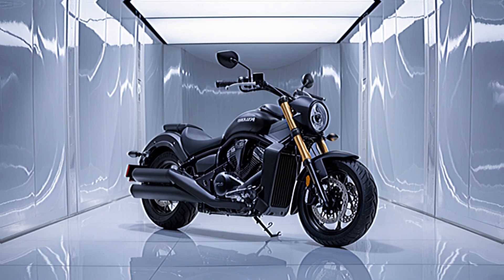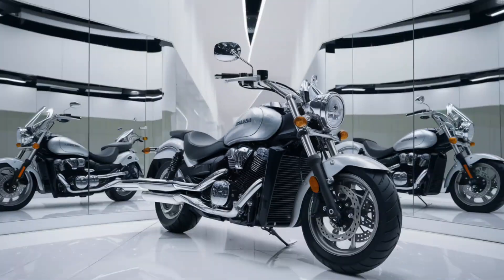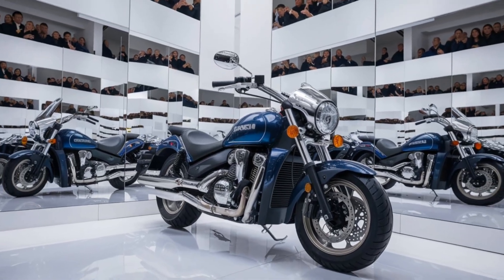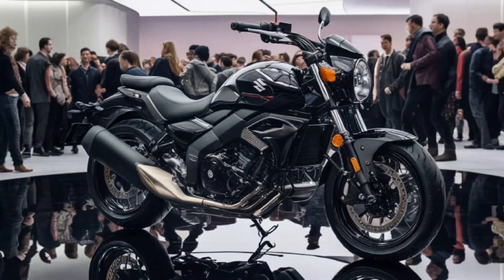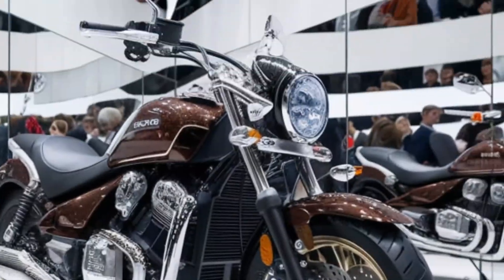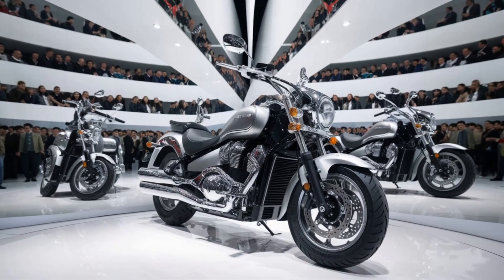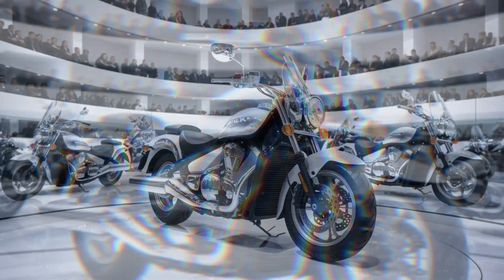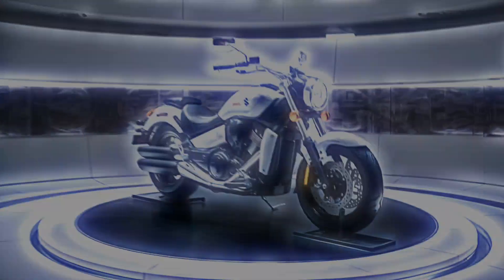Suzuki Intruder 150 2024 vs The Competition – Which Cruiser Wins? Road Test Report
Description

Today, we’re diving into one of Suzuki’s most stylish and affordable cruisers — the **Suzuki Intruder 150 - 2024 edition**. If you’re into head-turning design, comfort for those long rides, and a price that won’t break the bank, then stick around, because this cruiser has it all."

"The 2024 Suzuki Intruder 150 brings a fresh new look to the cruiser segment. Known for its muscular design and aggressive stance, the Intruder combines classic cruiser elements with modern, sharp lines. Let’s take a closer look at what makes this bike special.

"Under the hood, or should we say under the tank, the Intruder 150 is powered by a **154.9cc single-cylinder engine**. It puts out around **14.6 bhp** and **14 Nm of torque**, making it a smooth and efficient cruiser for daily commuting or weekend getaways.

This bike may not be the fastest on the block, but Suzuki tuned the engine for refined low-end torque, perfect for laid-back cruising. The **5-speed gearbox** shifts seamlessly, and with a top speed around **110-115 km/h**, you’ve got enough power for the highways too."

"One of the best things about the Suzuki Intruder 150 is its **rider comfort**. The **wide, cushioned seat** and **low seat height** of 740 mm make it accessible for all riders, no matter your height. The bike’s **extended foot pegs** give it a true cruiser feel, allowing you to stretch out on long rides.

When it comes to handling, the **telescopic front forks** and **monoshock rear suspension** soak up bumps with ease. The bike is surprisingly nimble for a cruiser, making city traffic a breeze, while still being stable on the highways."

"Suzuki has packed the 2024 Intruder 150 with some nice features. You get a fully **digital instrument cluster**, which displays all the key info — speed, fuel gauge, gear indicator, and trip meters. The bike also comes equipped with a **single-channel ABS** for enhanced braking safety, which works in tandem with the **front disc brakes** to ensure you stop when you need to.

The bike is also **BS6 compliant**, so it’s not only performance-driven but also eco-friendly with reduced emissions."

It faces competition from bikes like the **Bajaj Avenger 160** and **Royal Enfield Hunter 350**, but the Intruder stands out with its unique design, fuel efficiency, and that Suzuki reliability."

"So, who is the Suzuki Intruder 150 for? If you're someone looking for a stylish cruiser that can handle your daily commute and weekend rides, while offering comfort, fuel efficiency, and modern features, then the Intruder 150 is a perfect fit. It’s not just a motorcycle; it’s a statement on the road.

Until next time, ride safe and keep the throttle open!"